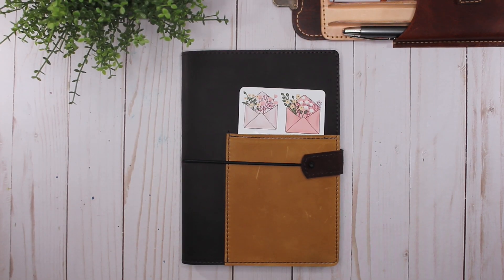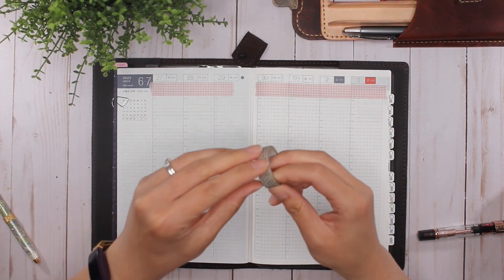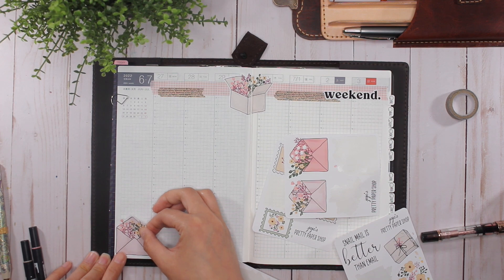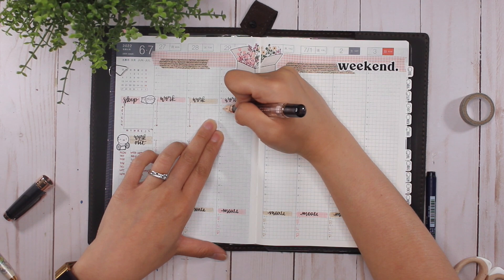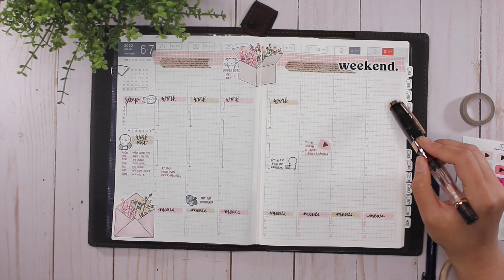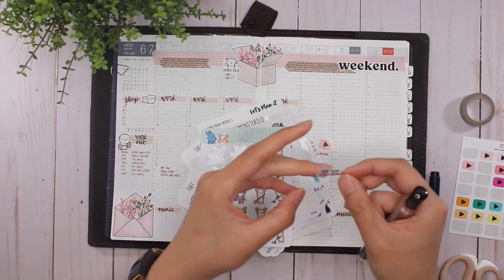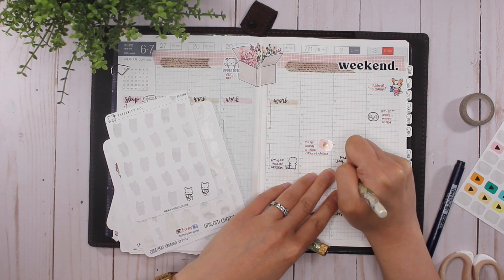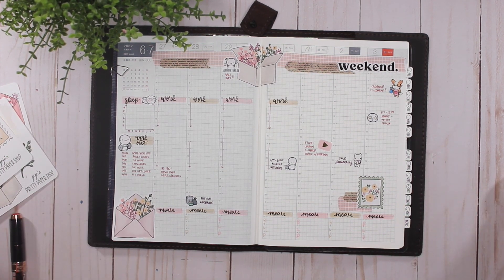HOBONICHI COUSIN // Plan With Me // June 27 - July 3, 2022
1 Hobonichi Techo Cousin [A5/April 2022 Start/Monday Start]
2 Hobonichi A5 Pencil Board
3 Hobonichi Weeks Accessories - Pencil Board & Cover on Cover & 2 Memo Pads
4 Hobonichi Notebook 2022 Nearly 5 Year Notebook (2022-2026) A6 Size
5 Midori A5 Clear Cover
6 Midori A6 notebook
7 Hobonichi A6 notebook

1 Pilot Kakuno, Clear, Fine Nib
2 Lamy Al-Star Fountain Pen, Fine, Cosmic
3 TWSBI ECO Fountain Pen White EF Nib
4 Pilot Fountain Pen Capless Decimo, Champaign Pink Body, F-Nib
5 PILOT Vanishing Point Fountain Pen, Gun Metal Gray Barrel with Matte Black Accents, Blue Ink, Fine Nib
6 SAILOR Professional Gear Shiki-Oriori Four Season Edition (Haruzora)
7 Pilot CON-40 Converter
8 Cross Botanica Green Daylily Fountain Pen with 23KT Gold-Plated Stainless Steel Fine Nib